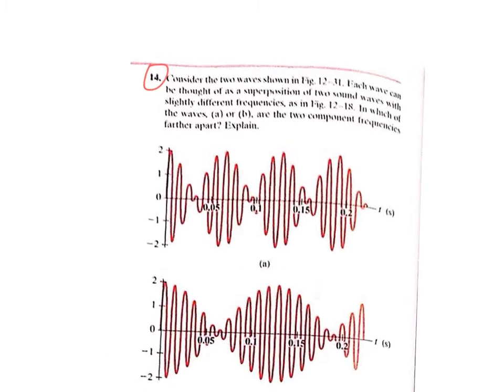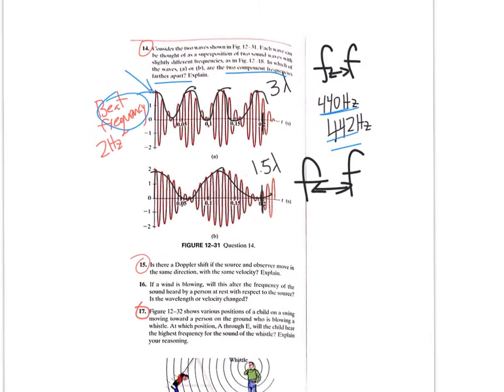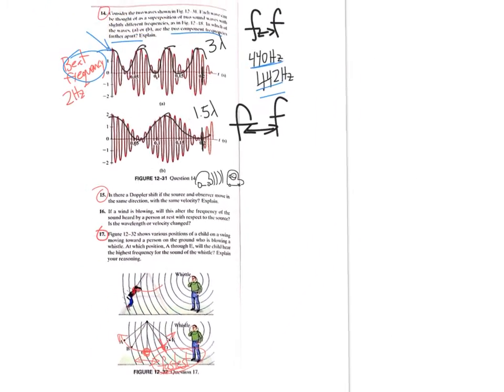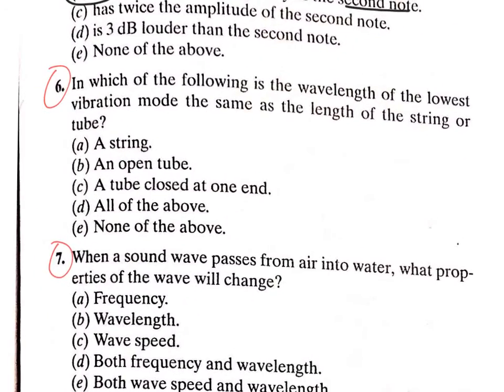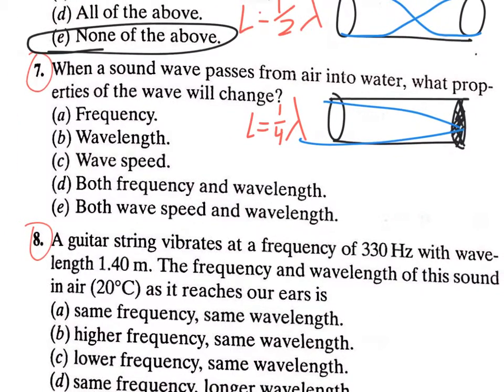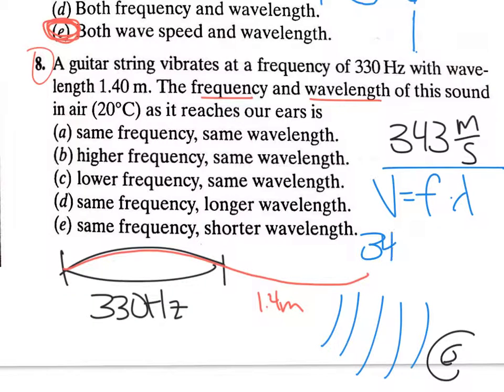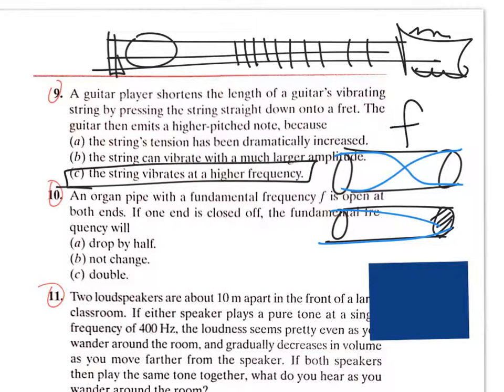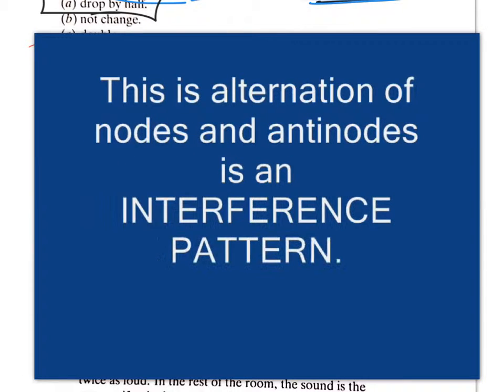Week 24 part 3